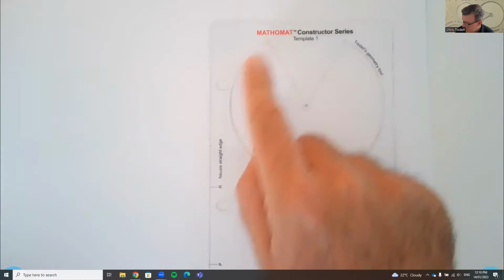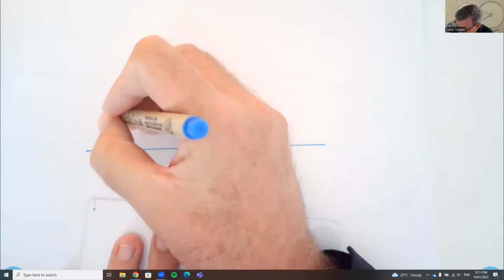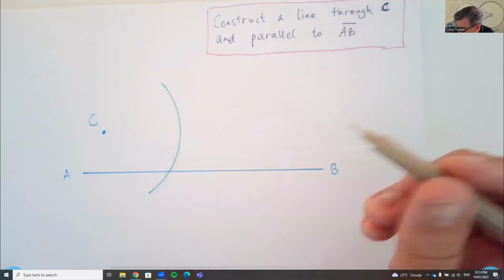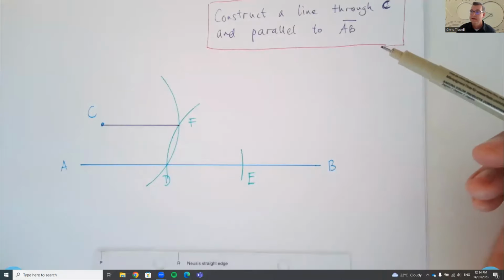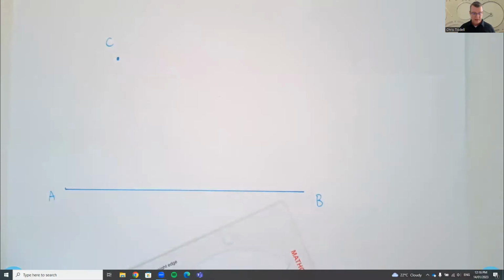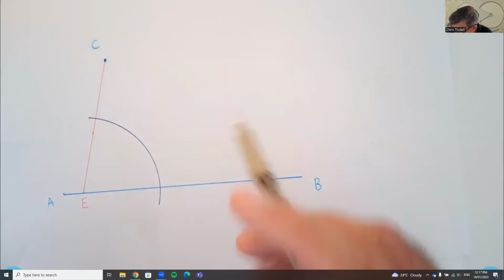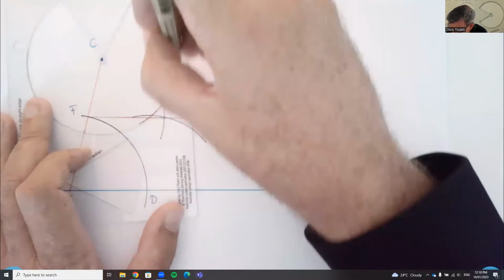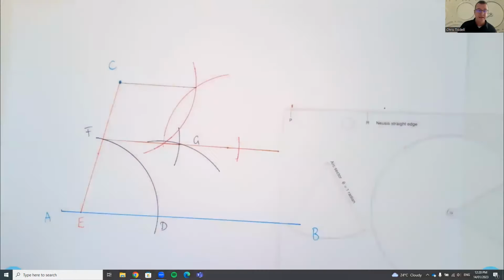How to do geometry with a short ruler! Construct a parallel line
Thrilled to share my new tool for geometry that is safer, easier to use and more accurate than a compass.  Here I show how to construct a parallel line using a circle arc template and a straightedge of fixed length. ENJOY!